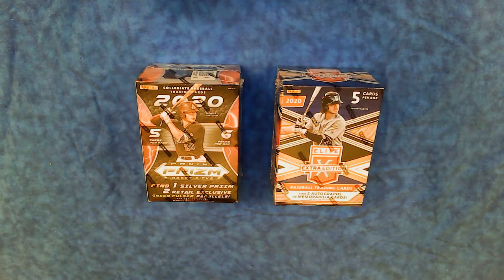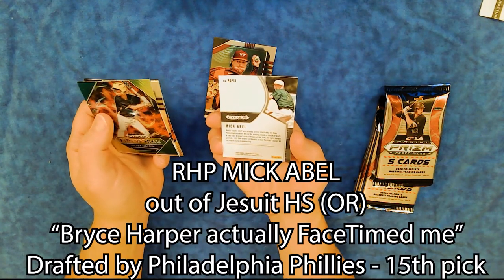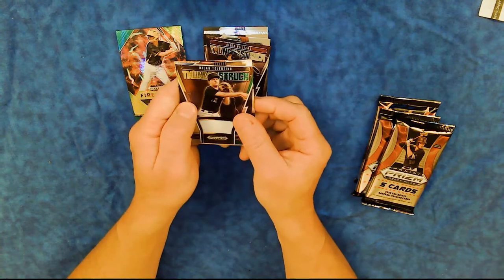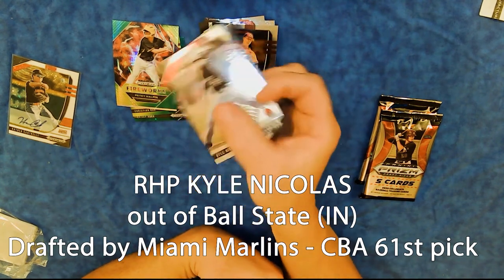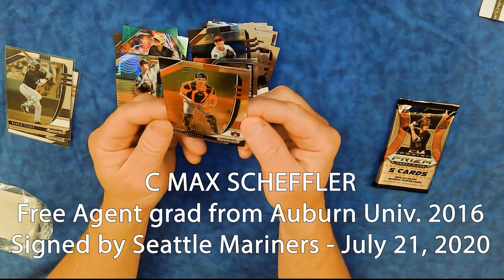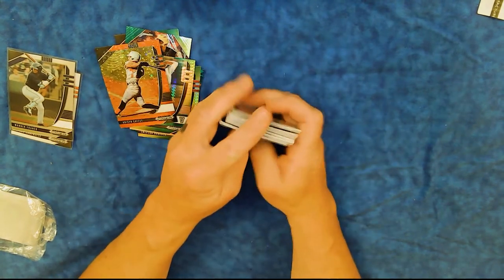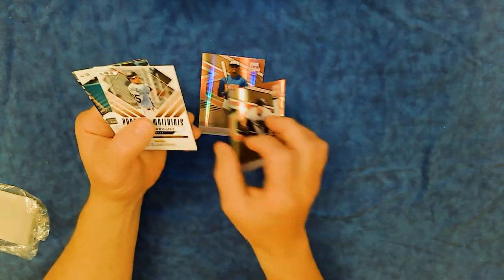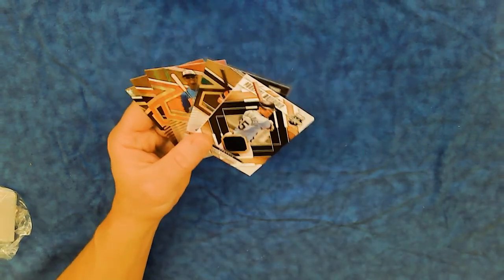Panini Baseball Rookies Prospects 2020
Opening two Panini blaster boxes of 2020 baseball college prospects and rookies - from Panini Prizm Draft Picks Collegiate Baseball (5 cards per pack, 6 packs) and Panini Elite Extra Edition (5 cards / 2 autos-relics).
This is the channel and video for everyone who is into the hobby of collecting baseball cards and interested to learn more about some of the hot MLB prospects coming out of the 2020 draft.  Here are the players and information we researched to bring you this video:

LHP IAN SEYMOUR
out of Virginia Tech.
Drafted by Tampa Bay Rays - Round 2/57th pick

SS HAYDEN CANTRELLE
out of University of Louisiana
Drafted by Milwaukee Brewers - Round 5/151st pick

SS WANDER FRANCO
out of Dominican Republic
now with Bowling Green Hot Rods (KY) Class A-Advanced
Drafted by Tampa Bay Rays Rays 2017

RHP MICK ABEL
out of Jesuit HS (OR)
“Bryce Harper actually FaceTimed me”
Drafted by Philadelphia Phillies - 15th pick

RHP BECK WAY
out of Northwest Florida State Junior College
Drafted by New York Yankees - Round 3/129th pick

OF HESTON KJERSTAD
from Arkansas Razorbacks
Drafted by Baltimore Orioles - 2nd pick

OF OWEN CAISSIE
out of HS
Drafted by San Diego Padres - Round 2/45th pick
Traded to Chicago Cugs for RHP Yu Darvish and more

OF ZACH BRITTON
out of Louisville (KY)
Drafted by Toronto Blue Jays - Round 5/136th pick

SS ALIKA WILLIAMS
out of Arizona State
Drafted by Tampa Bay RAys - CBA pick 37

SS MILAN TOLENTINO
out OF Santa Margarita HS (CA)
Drafted by Cleveland - Round 4/124th pick

RHP BRANDON PFAADT
out of Bellarmine University (KY)
Drafted by Arizona Diamondbacks - Round 5/149th pick

SS AUSTIN MARTIN
out of Vanderbilt
Drafted by Toronto Blue Jays - 5th pick

RHP MAX MEYER
out of Minnesota Univ
Drafted by Miami Marlins - 3rd pick

RHP KYLE NICOLAS
out of Ball State (IN)
Drafted by Miami Marlins - CBA 61st pick

RHP GAVIN STONE
out of Central Arkansas
Drafted by LA Dodgers - Round 5/pick 159

OF PETE CROW-ARMSTRONG
out of Harvard-Westlake HS (CA)
Drafted by New York Mets - 19th pick

RHP CJ VAN EYK
out of Florida State
Drafted by Toronto Blue Jays - Round 2/42nd pick

C AUSTIN WELLS
out of Arizona Univ.
Drafted by New York Yankees - 28th pick

C MAX SCHEFFLER
Free Agent graduated from Auburn Univ. 2016
Signed by Seattle Mariners - July 21, 2020

2B TREVOR HAUVER
Drafted by New York Yankees
Round 3/99th pick

RHP CONNOR PHILLIPS
from McLennan CC (TX)
CBB pick 64

LJ JONES IV
out of Long Beach State (CA)
Drafted by St. Louis Cardinals
Round 5/152nd pick

SS NICK LOFTIN
out of Baylor Univ. (TX)
Drafted by Kansas City Royals
CBA pick 32

RHP/OF ADISYN COFFEY
out of Wabash Valley College (IL)
Drafted by Chicago White Sox - Round 3/83rd pick

LHP JAKE EDER
out of Vanderbilt
Drafted by Miami Marlins
Round 4/104th pick

RHP EMERSON HANCOCK
out of Georgia Univ.
Drafted by Seattle Mariners - 6th pick

OF ALERICK SOULARIE
out of Tennessee Univ.
Drafted by Minnesota Twins - Round 2/59th pick

OF PETEY HALPIN
out of Mira Costa HS (CA)
Drafted by Cleveland - Round 3/95th pick

RHP CHRISTIAN ROA
out of Texas A&M
Drafted by Cincinnati Reds - Round 2/48th pick

LHP BAILEY HORN
out of Auburn Univ. (AL)
Drafted by Chicago White Sox - Round 5/142nd pick

RHP/3B COLTEN KEITH
from Biloxi High (LA)
Drafted Round 5 2020 by Detroit Tigers

OF JULIO RODRIGUEZ
Signed by Seattle Mariners as
Dominican Free Agent in July 2017

RHP RAINER VARGAS
Dominican Prospect League

LHP BURL CARRAWAY
Drafted Round 2 Chicago Cubs

RHP ALEX SANTOS
out of Mount St Michael Academy (NY)
Drafted by Houston Astros CBA 72nd pick